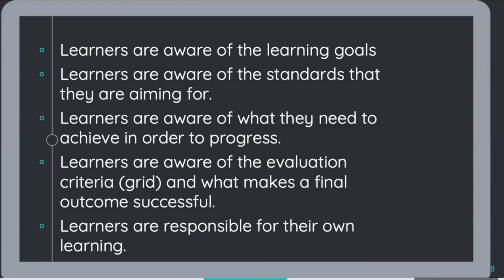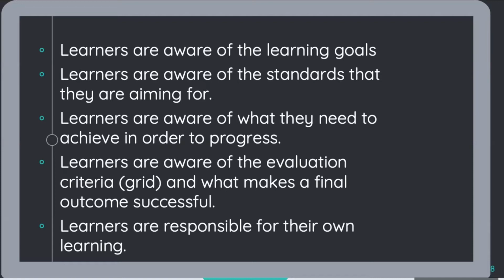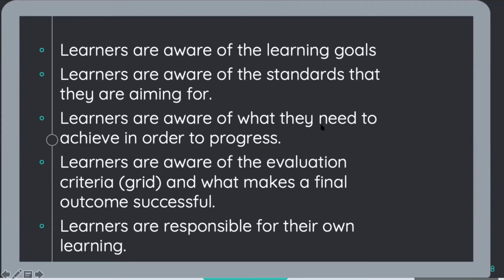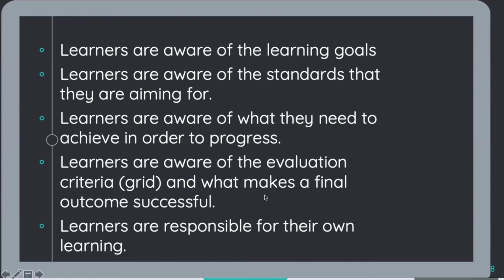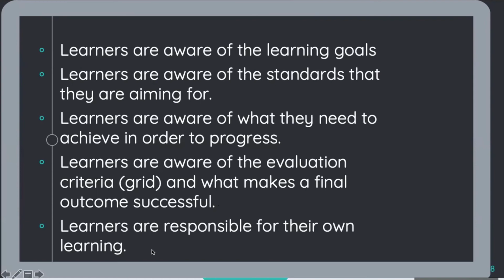Characterizing Features of AFL | ELT Program Prof ADOUI - Basics of AFL